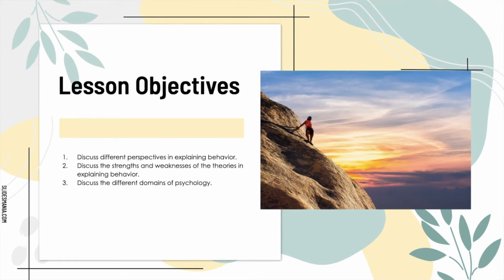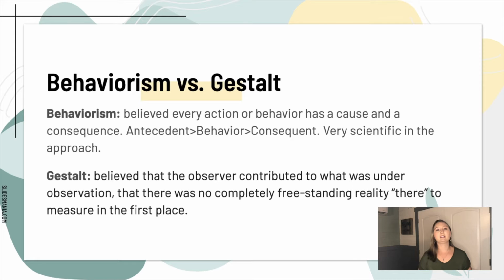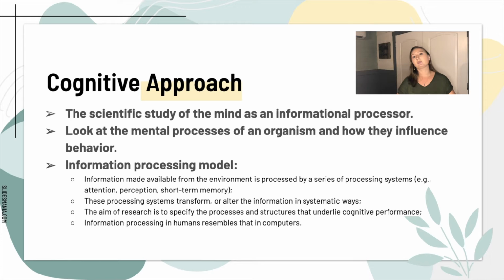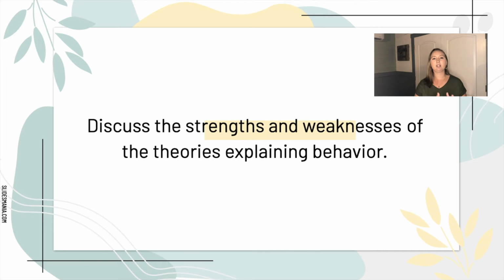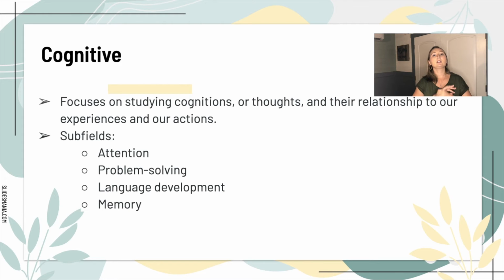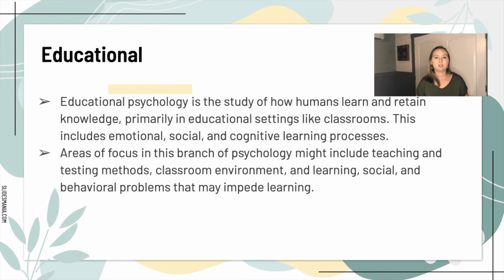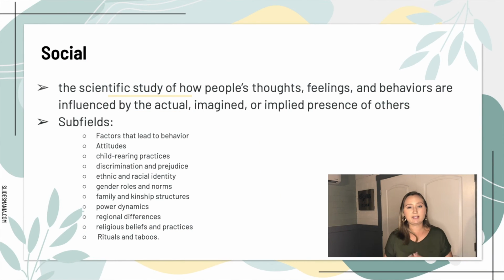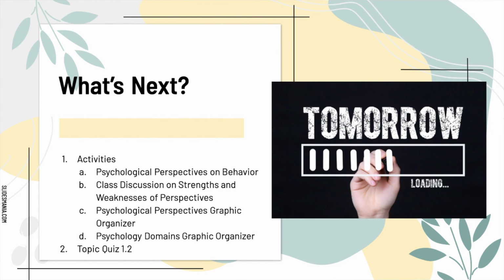AP Psychology Unit 1, Lesson 2: Psychological Perspectives on Behavior: Mrs. Ashley Seguin